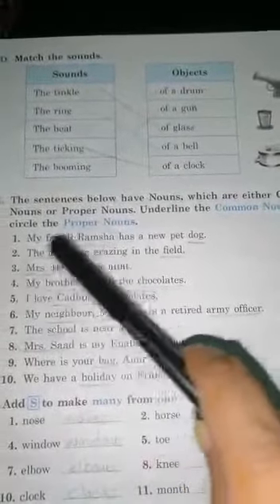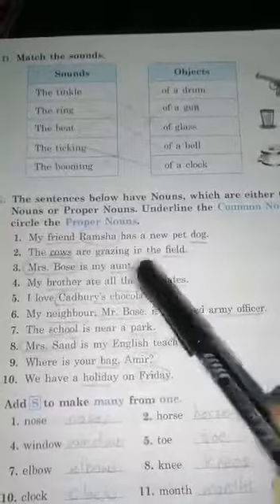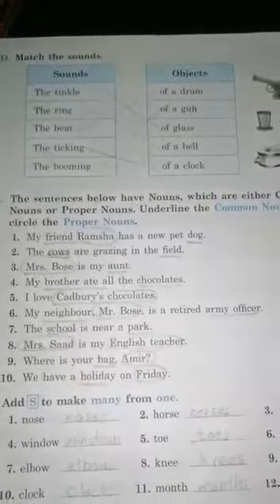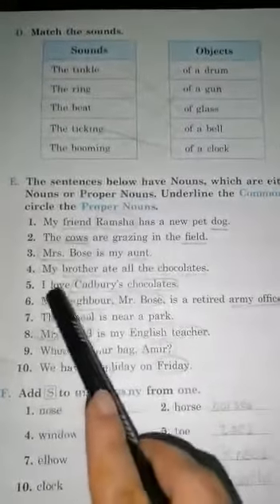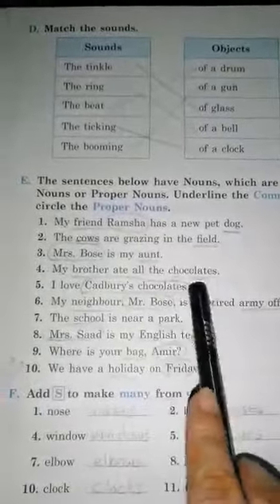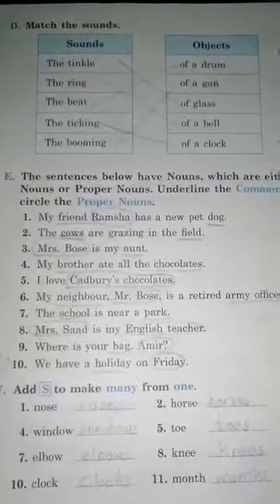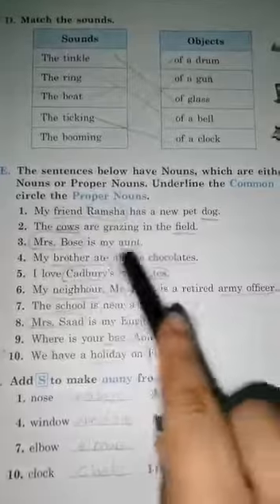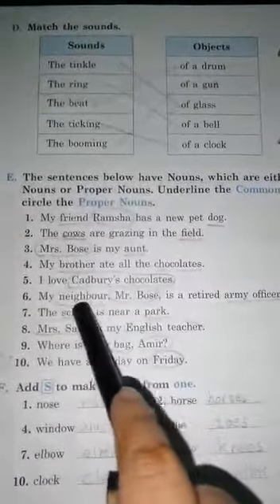Class two. Lecture # 119. Subject: English B